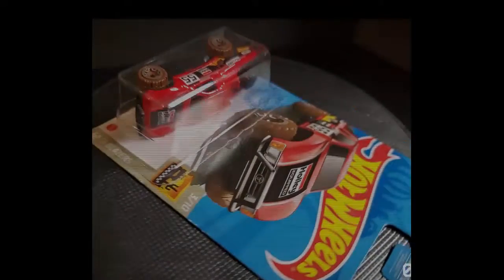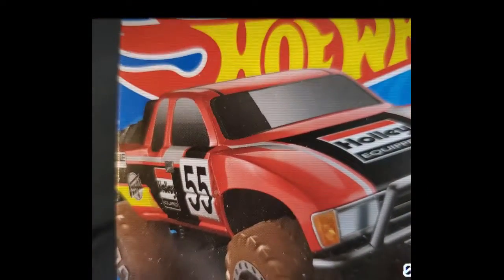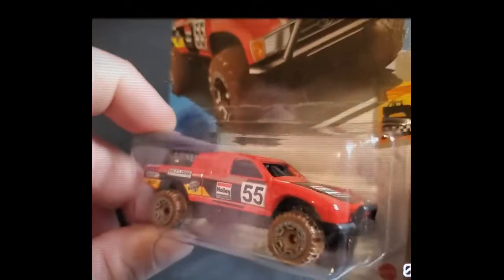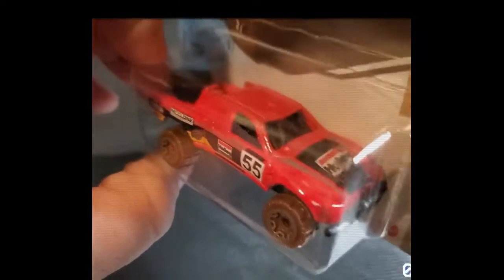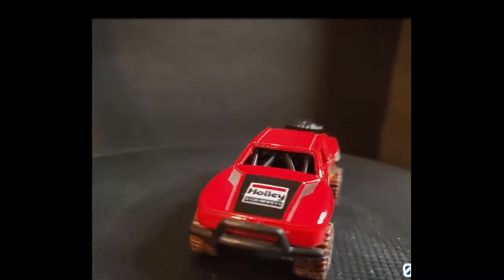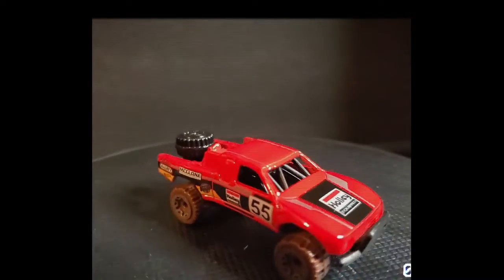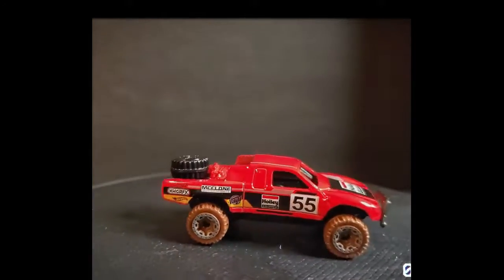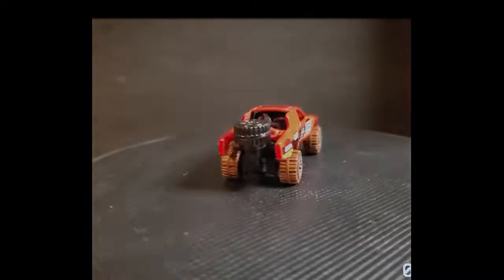Quick Hot Wheels Tacoma Review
Glad I picked this Hot wheels up at Walmart recently. This is going to be perfect for a diorama!